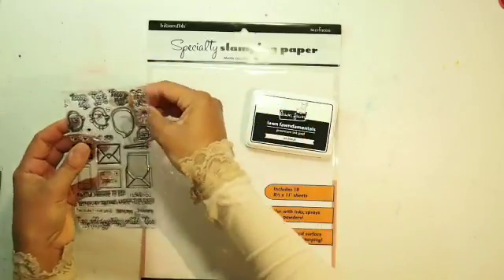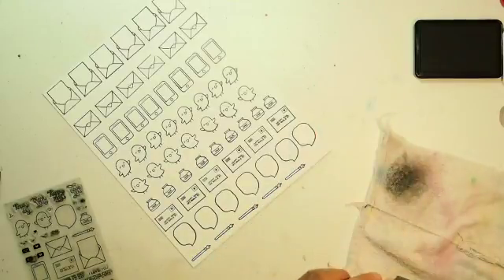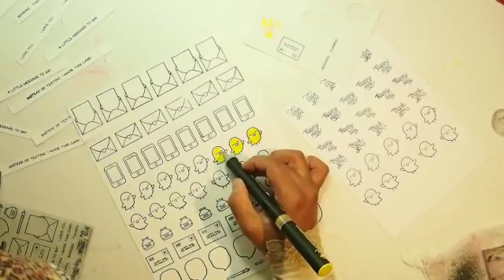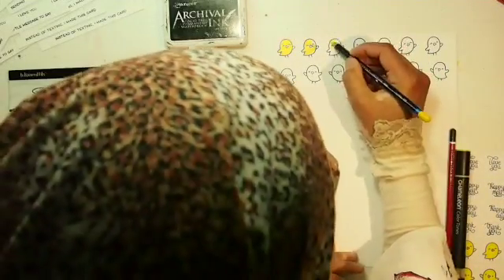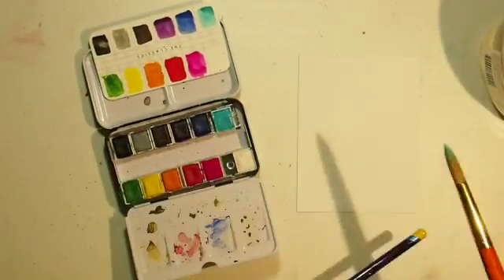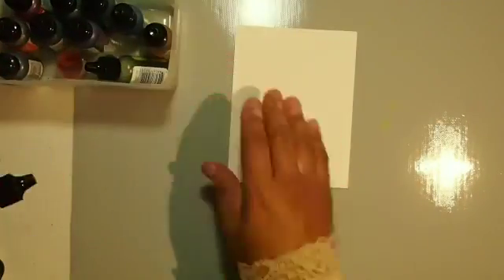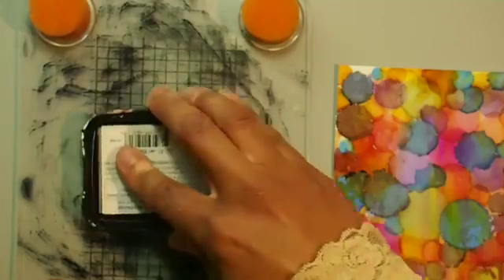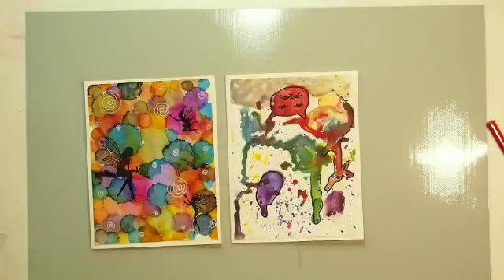AVSC DT2017 - Road Testing Ranger Stamping Paper- February Kit -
Today I am road testing Ranger Speciality Stamping Paper from the Aunty Vera Scrap & Craft February Kit.
You will be surprised by my findings.
I welcome your constructive comments below and would love to hear your experiences with it.
xxA